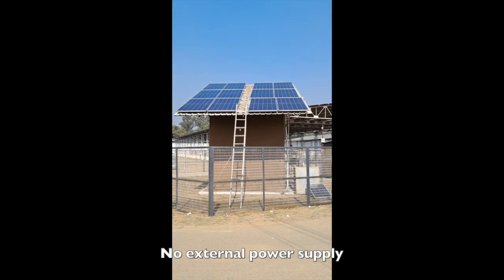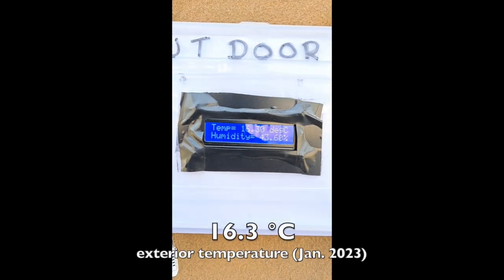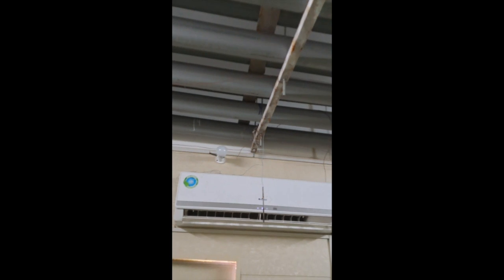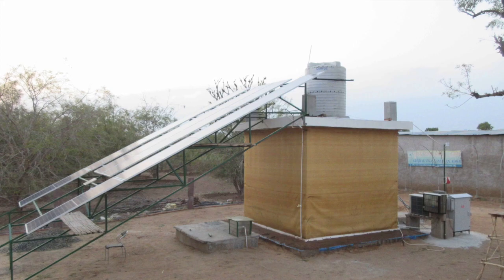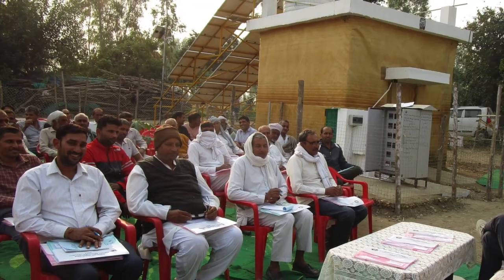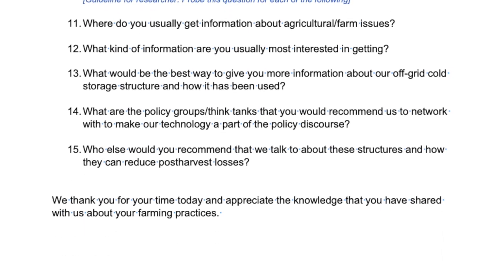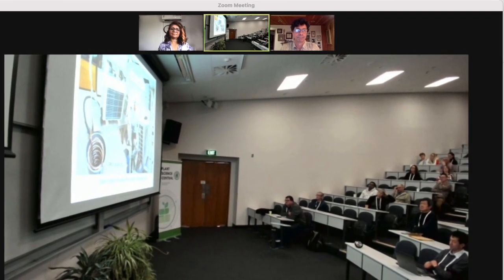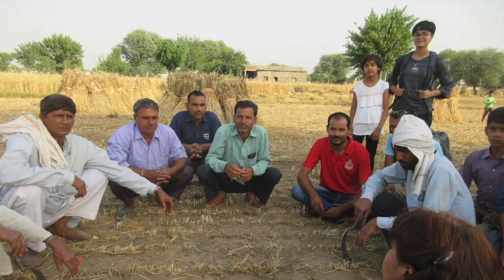Research Translation Toolkit in Action: Testimonial from India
Researchers from the Indian Agricultural Research Institute and Michigan State University share how they used principles from USAID's Research Translation Toolkit to develop a research-to-action plan and communication products to advance the application of their research.